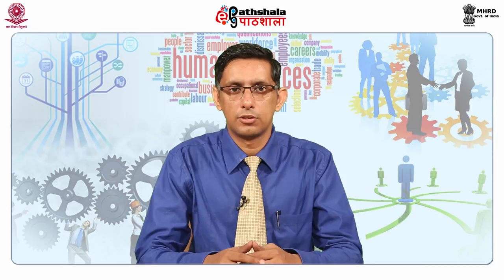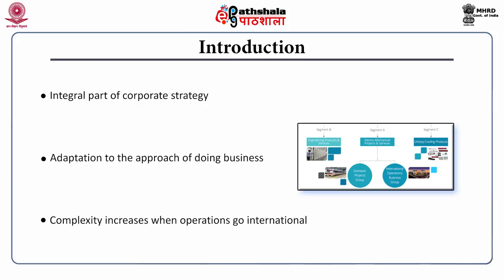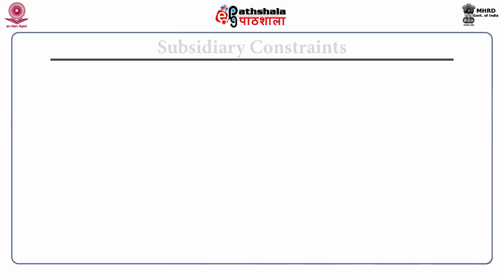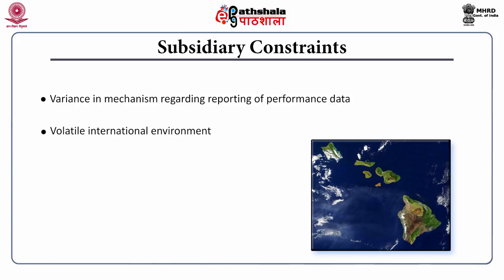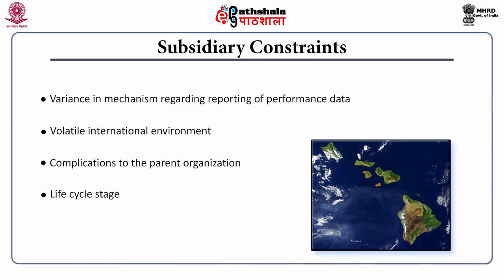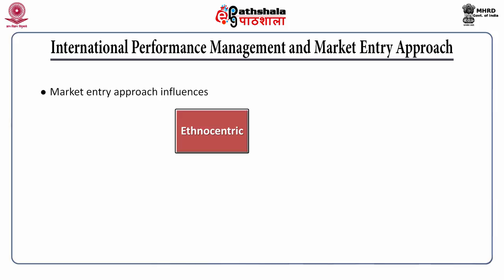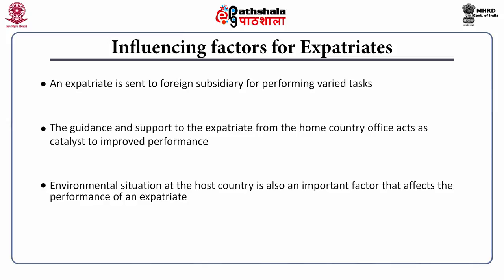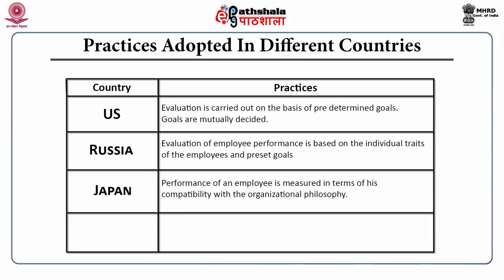Performance Management in International Context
Paper: Performance and Compensation Management